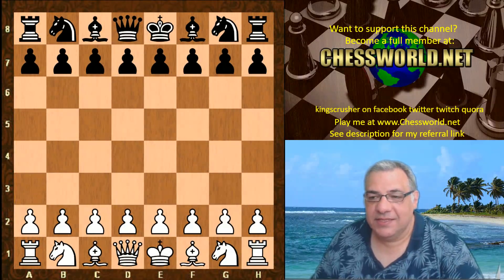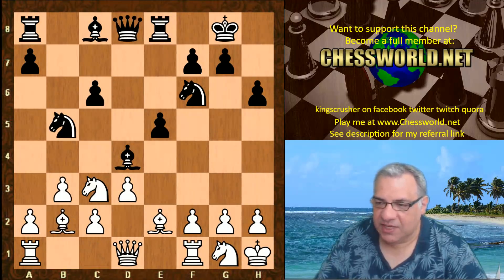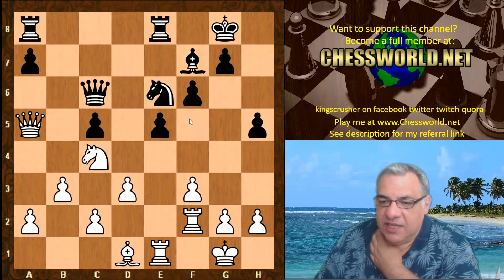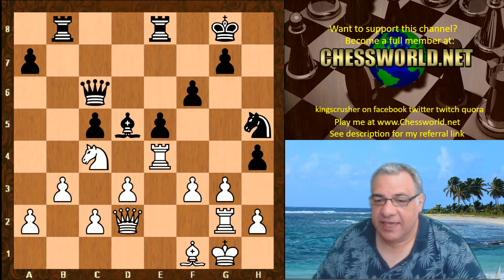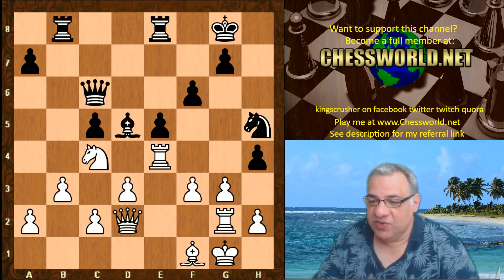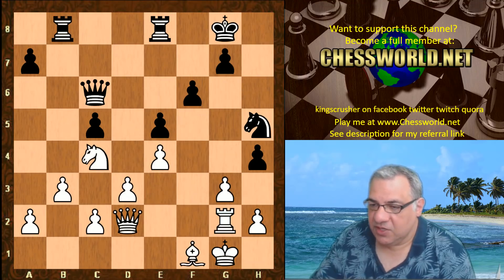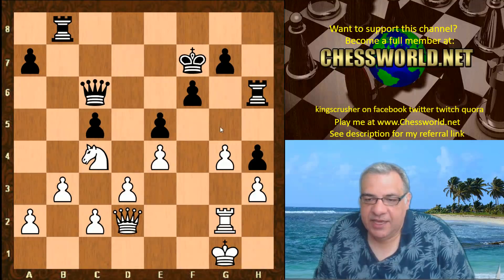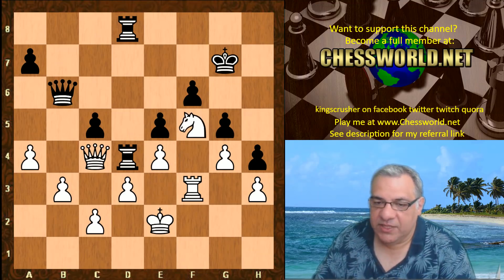Petrosian style chess positional exchange sacrifice! : Leela Chess vs Houdini 6 : 15/1 time control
Engines
zero